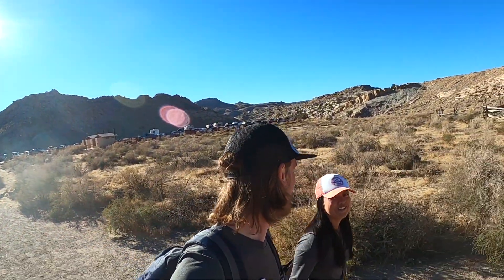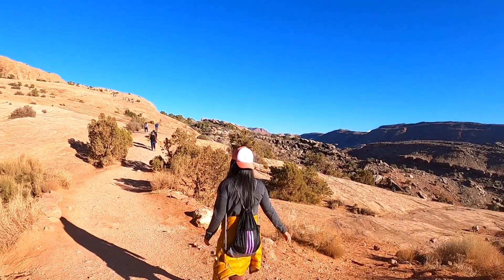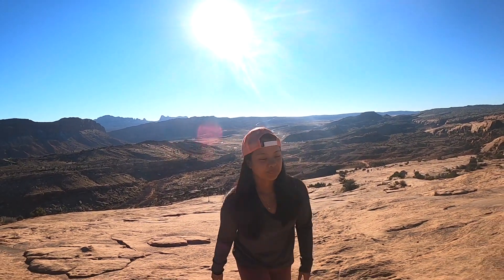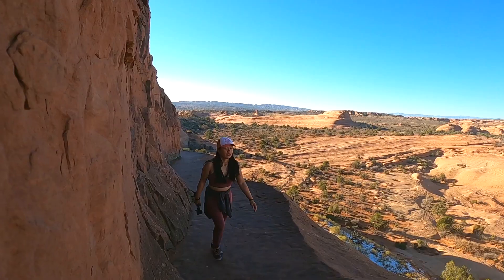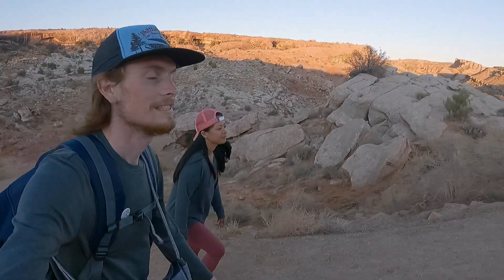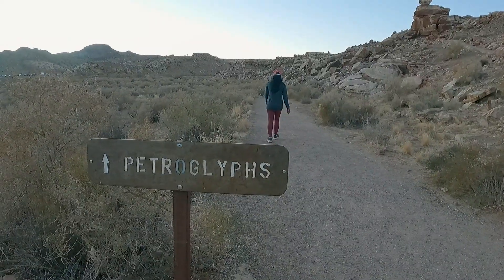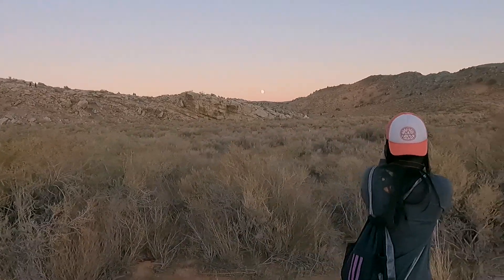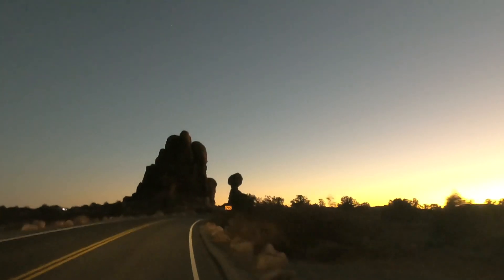Delicate Arch Hike at Arches National Park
For our last hike in Utah of the road trip, Angie and I decided to visit Delicate Arch at Arches National Park. Arches is one of the most well known arches in Utah and the crowds reflected that. The hike was fun and the views were stunning, especially Delicate Arch, so we definitely agree that it was worth it. Just don't go expecting solitude!

Hope everyone is having fun and staying safe this holiday season!